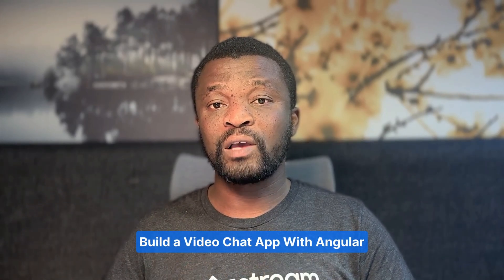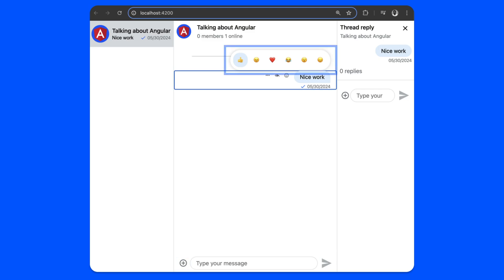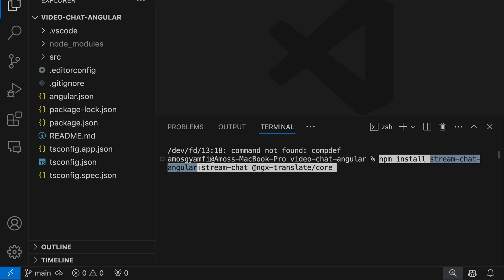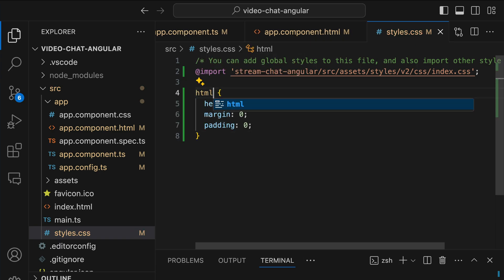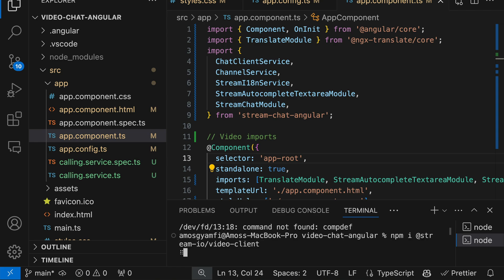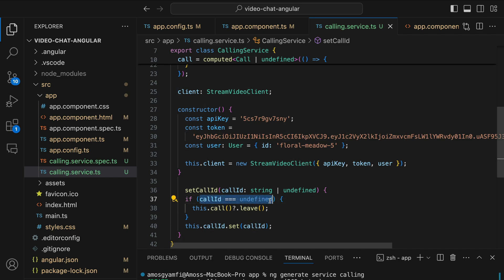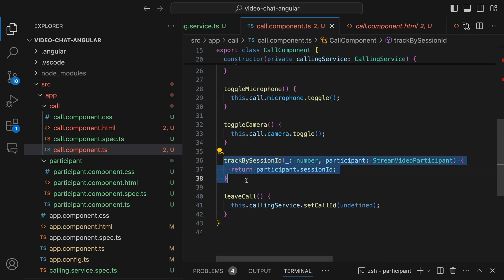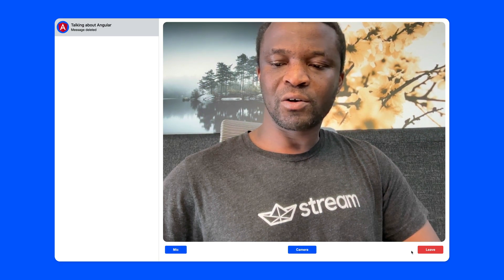Build an Angular Video Chat App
Let's follow this step-by-step tutorial to build a functioning Angular app for instant chat messaging and real-time video calling.

Timestamps
00:00 Cold Open
00:12 Introduction
01:22 Final Project
02:36 Create a New Angular Project
04:18 Install the Angular Chat SDK
08:04 Test the Chat Functionality
08:40 Install the JS Video SDK
09:06 Generate a Calling Service
14:51 Test the App
15:26 Recap